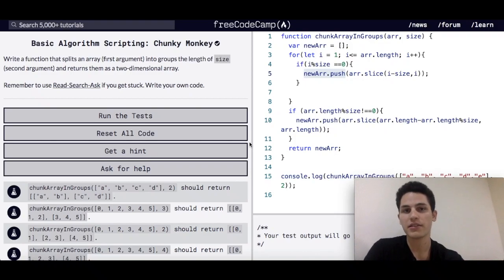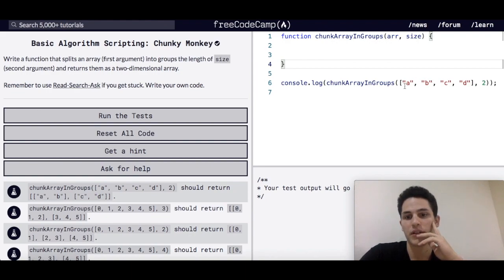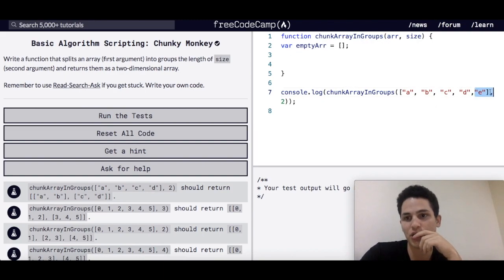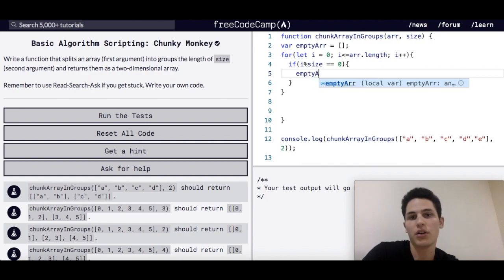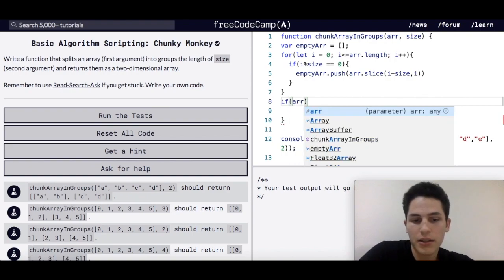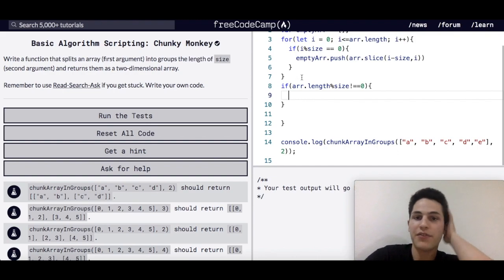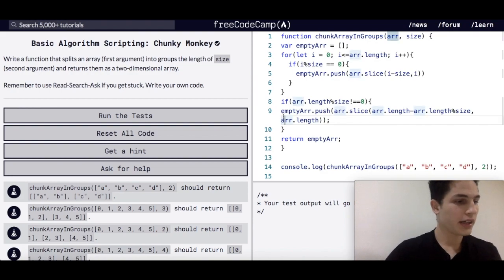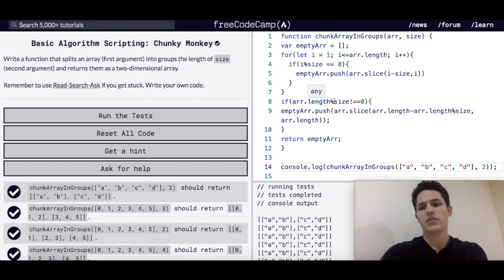FreeCodeCamp:Chunky Monkey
FreeCodeCamp Challenge #1 Chunkey Monkey (first solution)